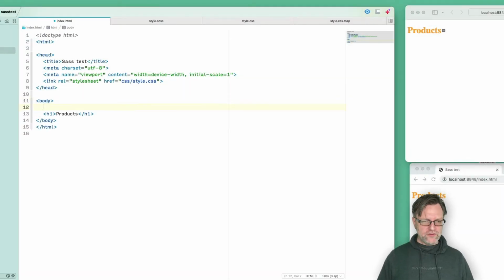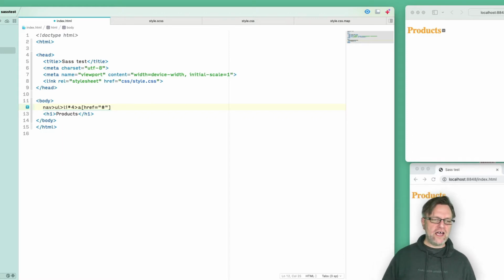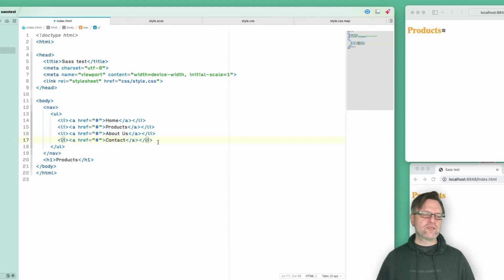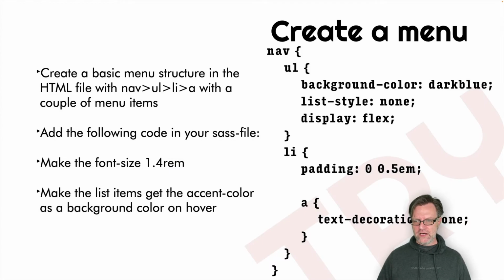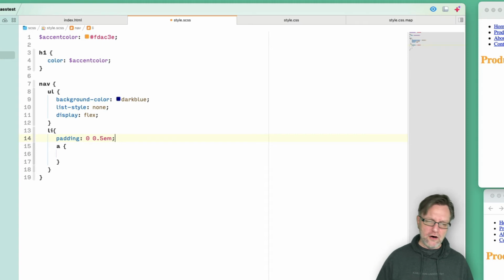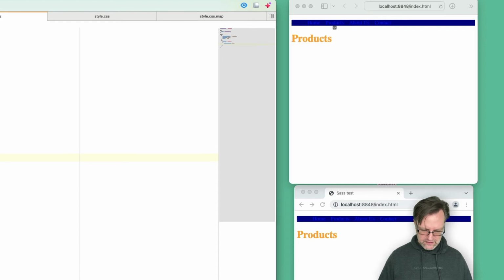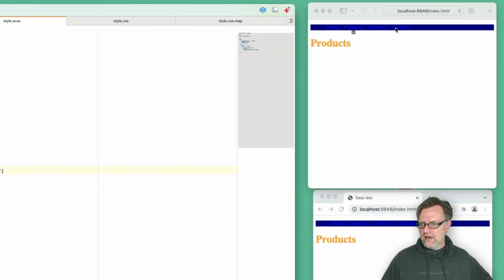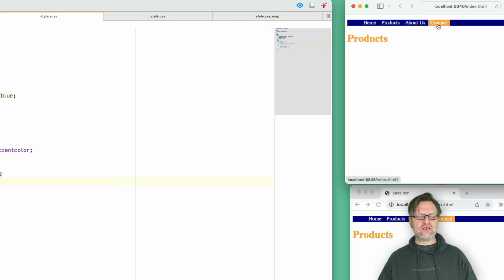Sass and Less – Nesting solution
By using nested CSS we get code that is easy to read. Here we solve a simple menu structure by using nested CSS.